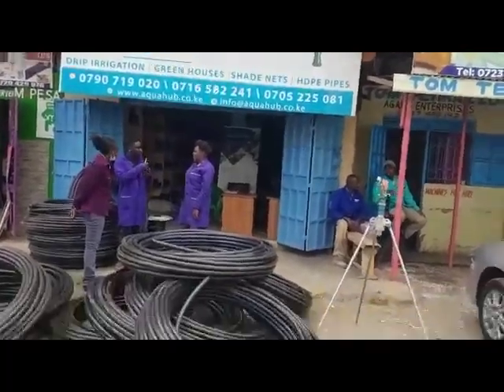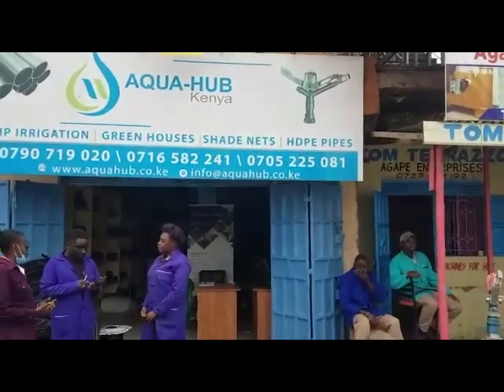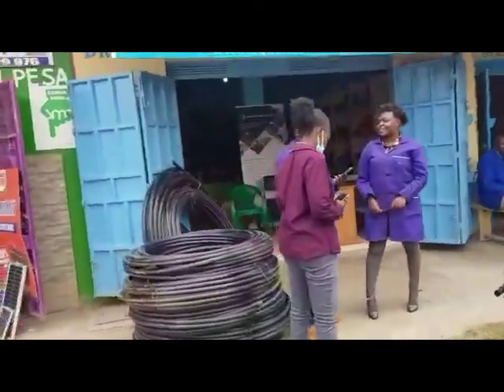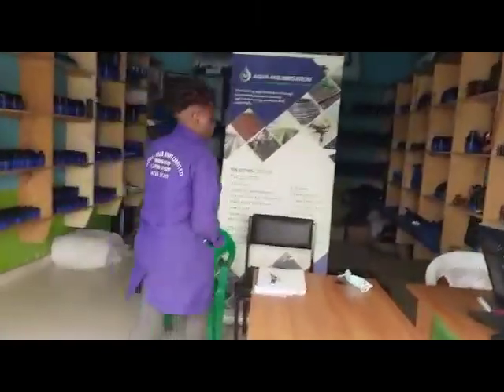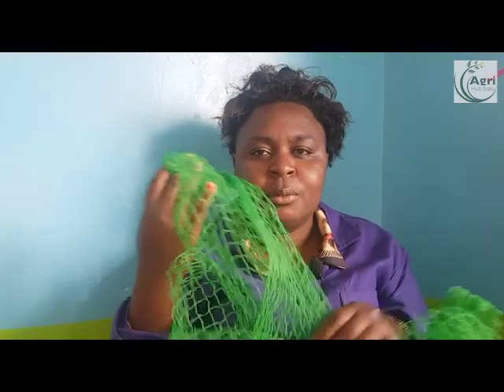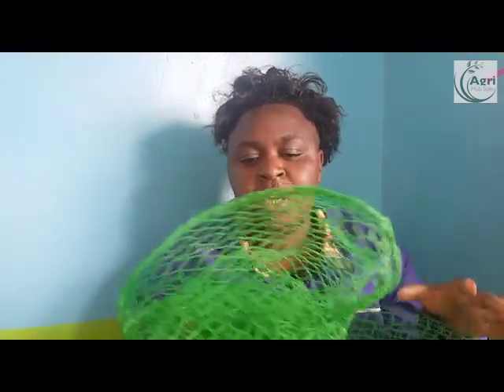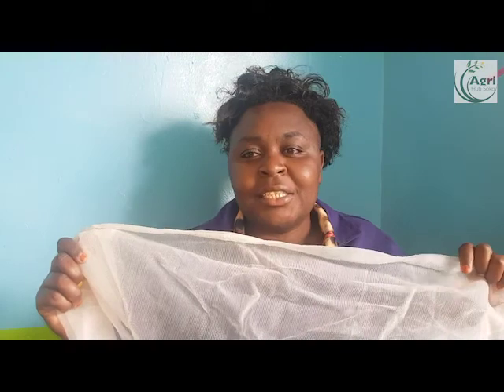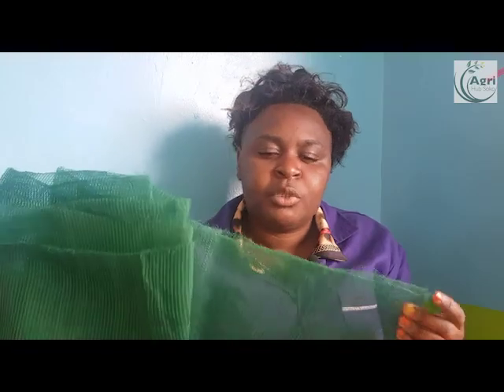MODERN, EFFICIENT IRRIGATION SYSTEMS TO USE IN YOUR FARM,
To get a good harvest, your plants need  sufficient water. Your farming journey will only be possible if you install a good irrigation system. Learn more and make your farming jouney successful.